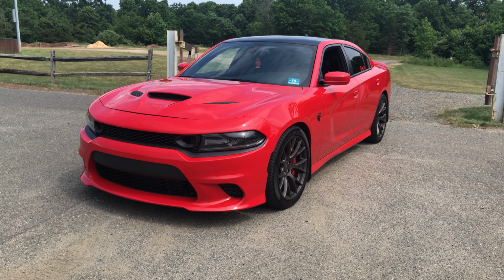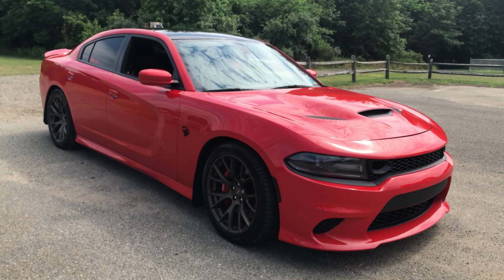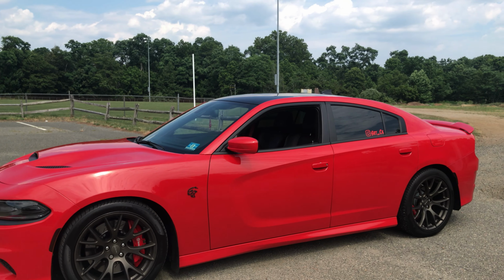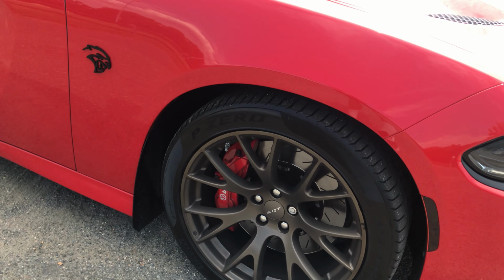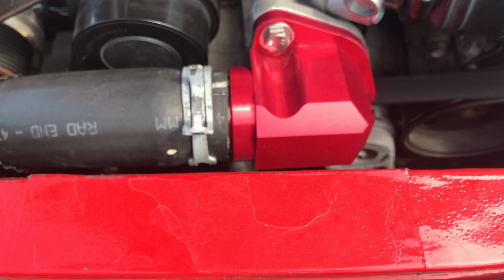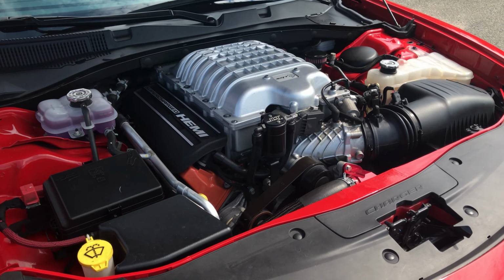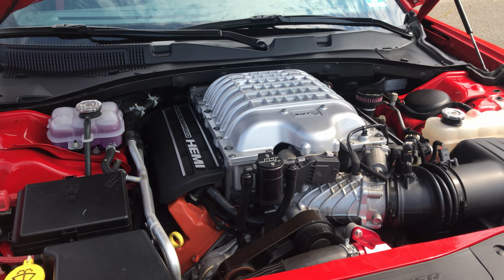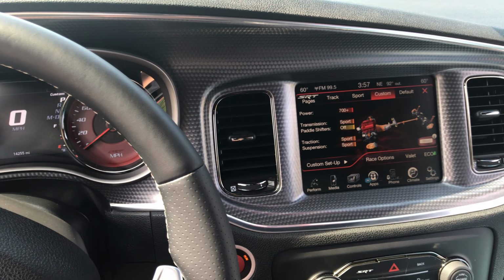2015 Dodge Charger SRT Hellcat Review - HELLCAT PULLS ARE SO ADDICTING!!!!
In this video I review a 2015 Dodge Charger hellcat. Even though I like the challenger body style better than the modern day chargers, I still loved this dodge charger srt hellcat. The legendary hellcat drivetrain found in modern chargers and challengers needs no introduction and it is worthy of every single bit of hype that it gets!! It was so fun to go full throttle in this beast, I hope you guys enjoy this video!!